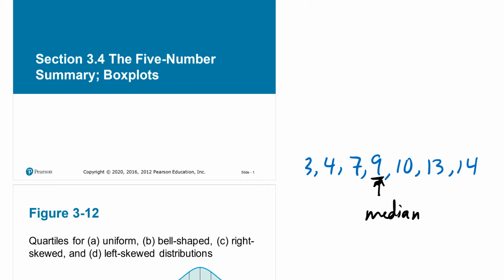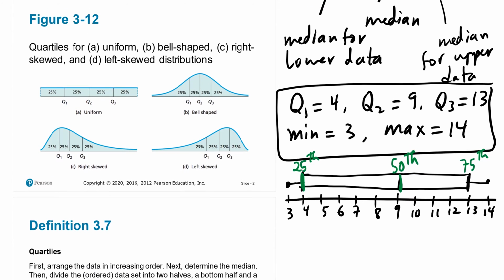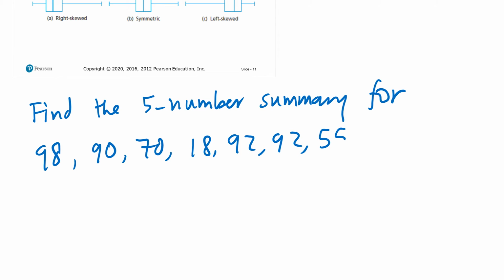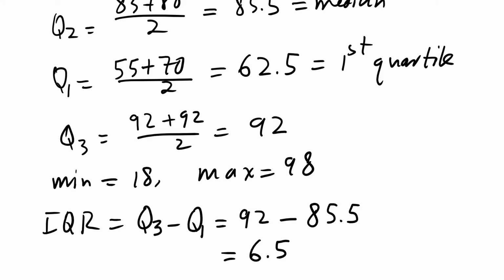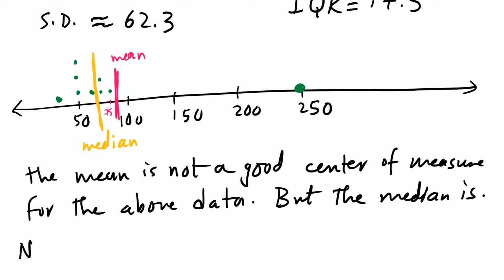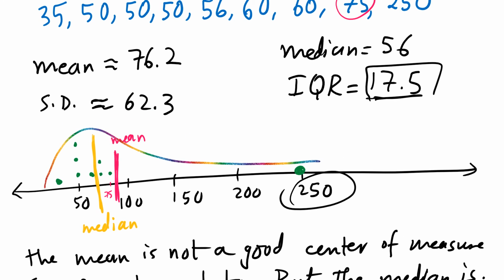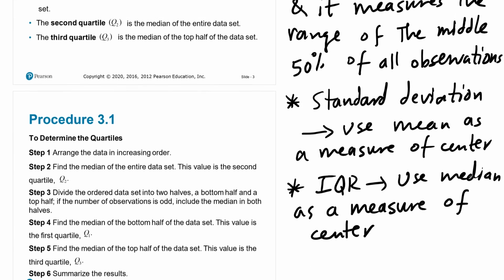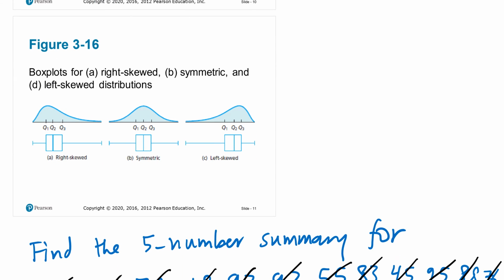Math 10 Section 3.4: The Five Number Summary and Boxplot